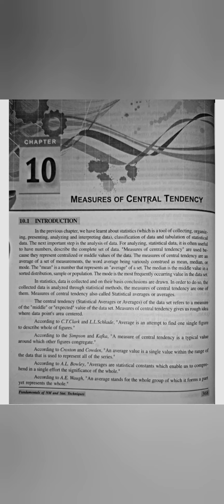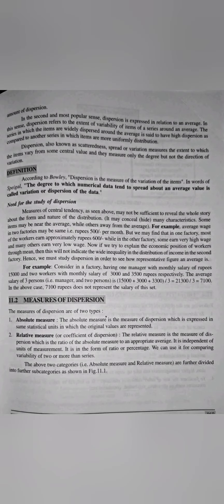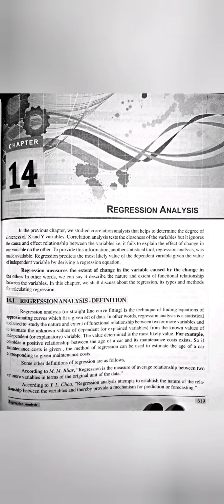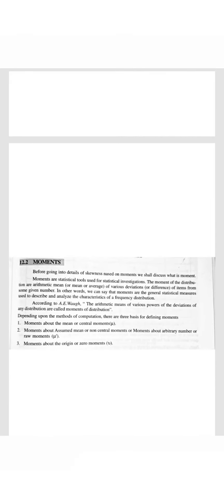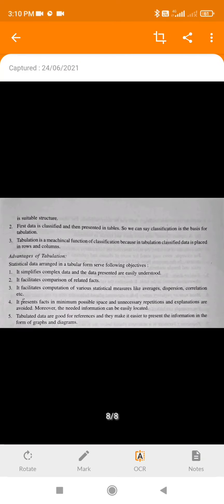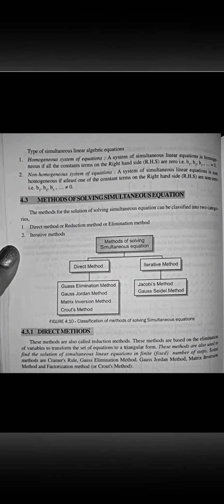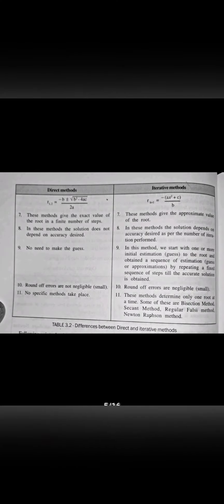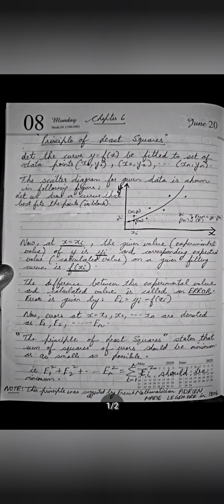Complete Thoery of all chapters of Numerical Methods and Statistical Techniques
Complete Theory of Numerical Methods and Statistical Techniques